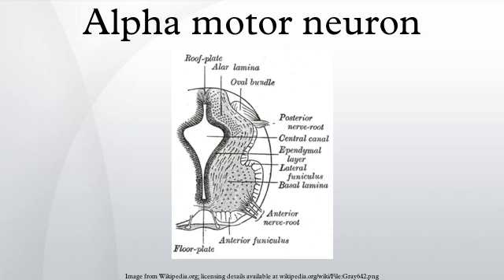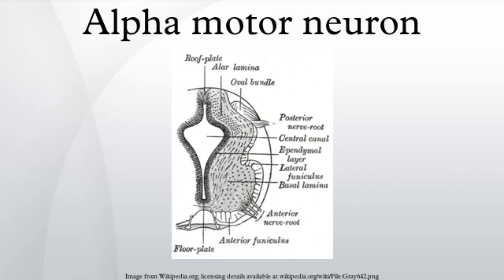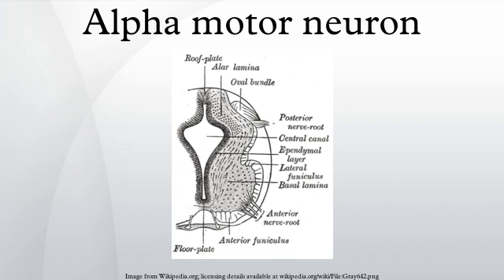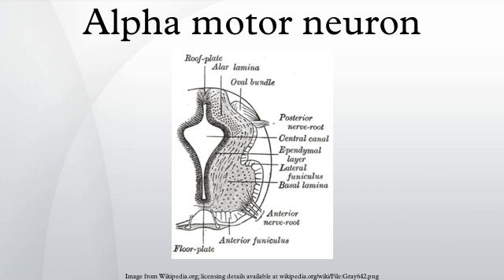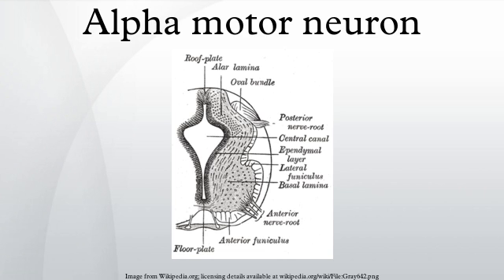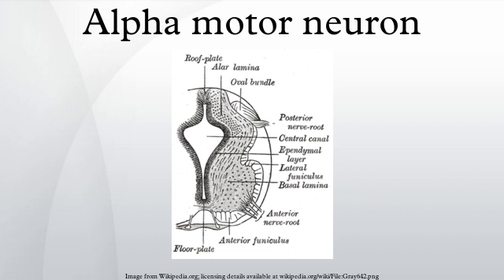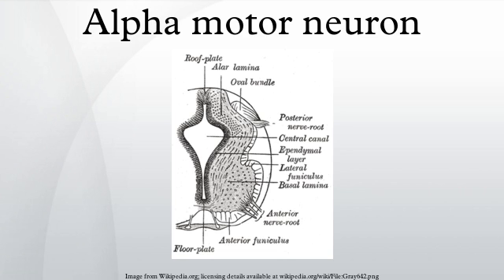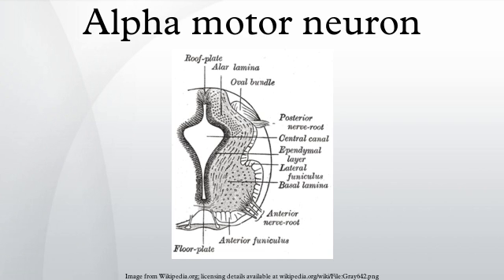Alpha motor neuron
Alpha motor neurons, are large, multipolar lower motor neurons of the brainstem and spinal cord. They innervate extrafusal muscle fibers of skeletal muscle and are directly responsible for initiating their contraction. Alpha motor neurons are distinct from gamma motor neurons, which innervate intrafusal muscle fibers of muscle spindles.
While their cell bodies are found in the central nervous system, α motor neurons are also considered part of the somatic nervous system—a branch of the peripheral nervous system—because their axons extend into the periphery to innervate skeletal muscles.